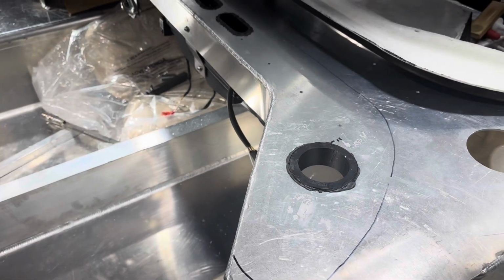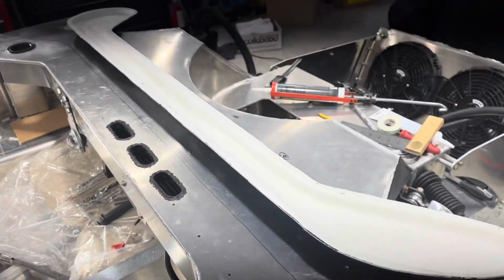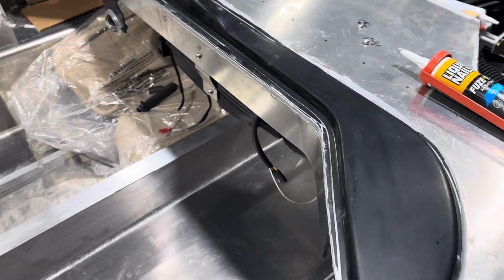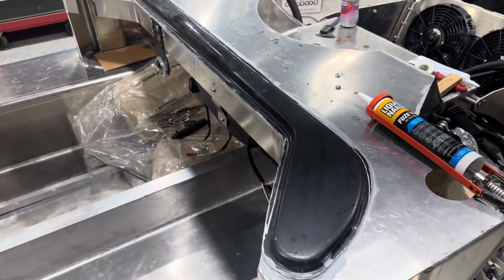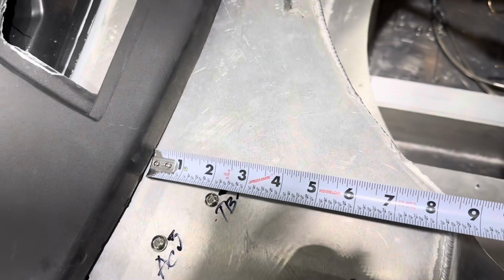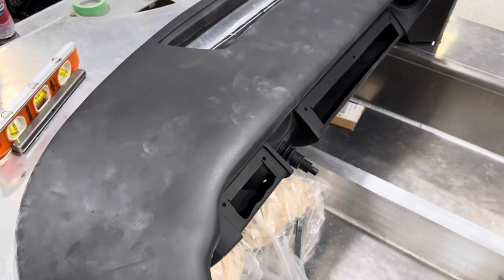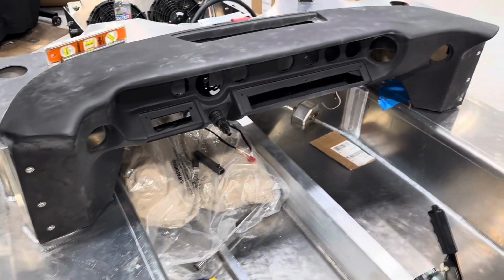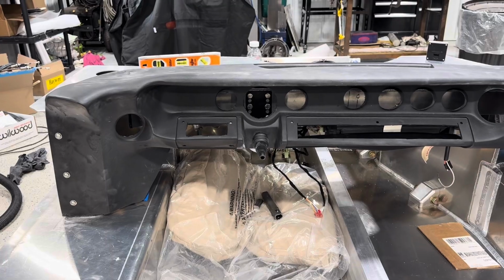Ford GT40 (RCR40) Project: Fitting the plenum and dash.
Fitting and trimming the dash and plenum on the Race Car Replicas GT40 project.